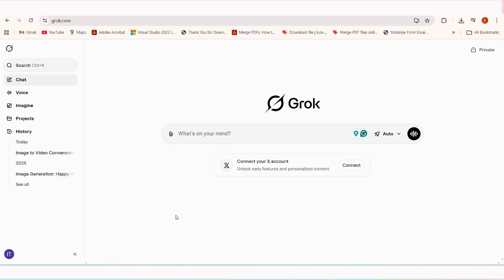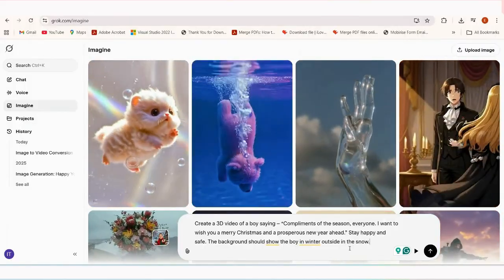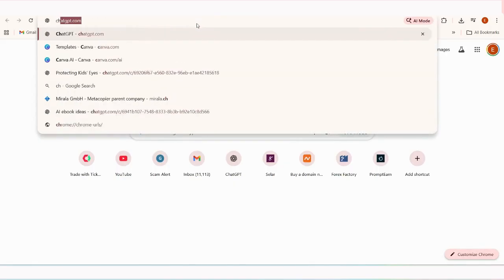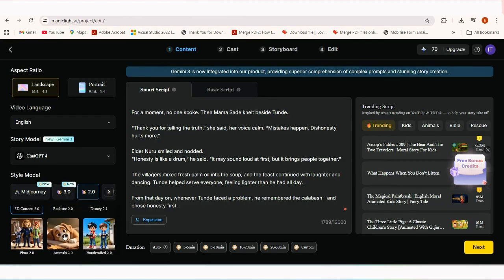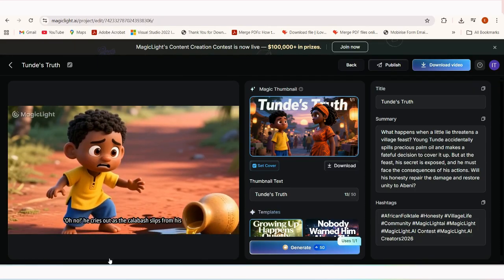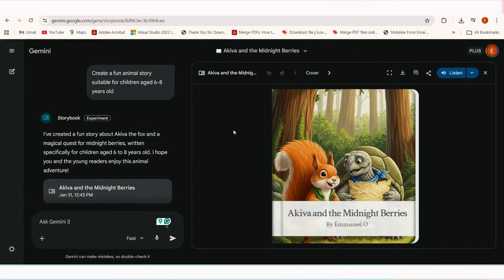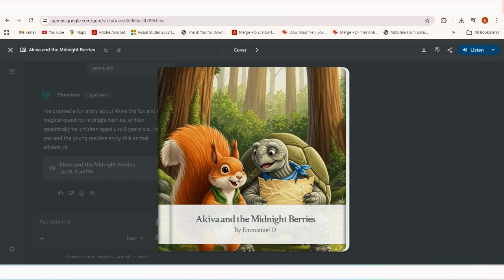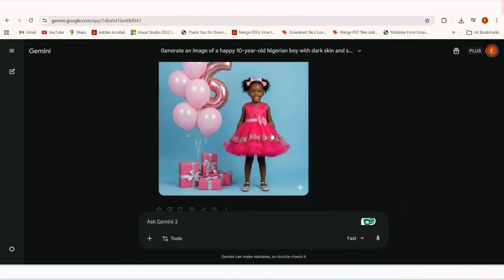Practical Use of AI Tutorial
This tutorial covers multiple AI tools for performing different tasks, covering image-to-video generation, storybook creation, video stories creation, photoshoot prompts, and lots more. It gently explains the use of tools such as Grok AI, Gemini, ChatGPT, and MagicLight AI. Do enjoy your learning time here. I wish you the best of luck!